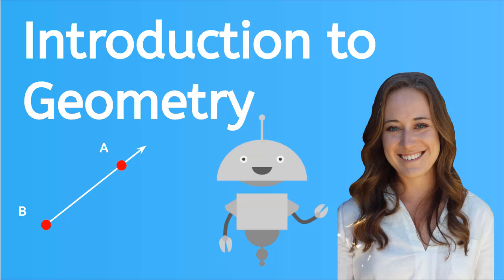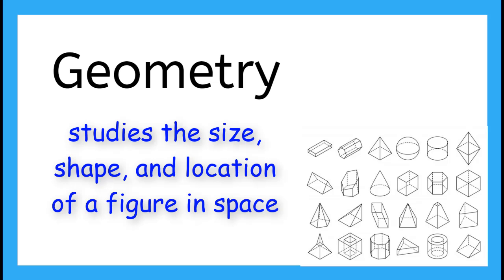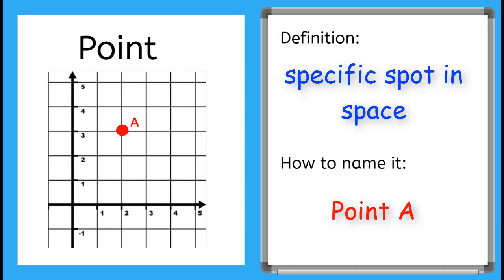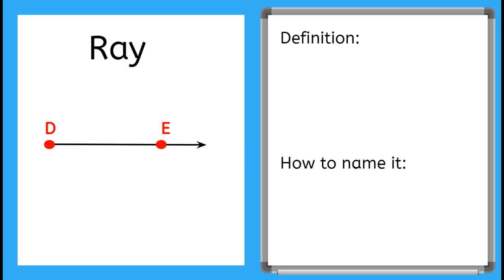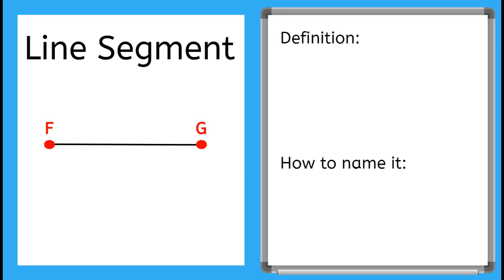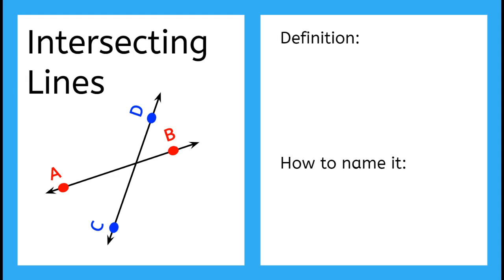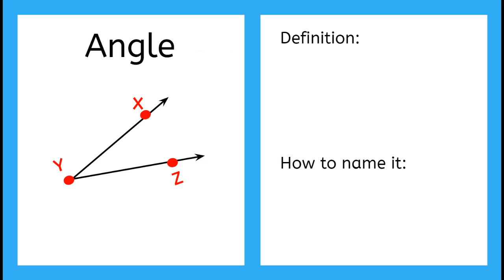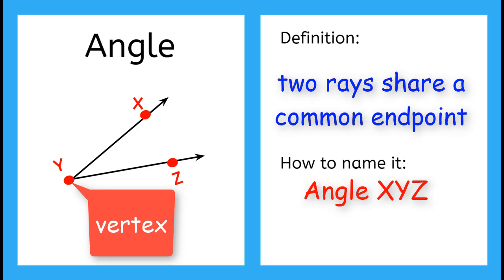Intro to Geometry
Learn the basic definitions and concepts used in geometry.